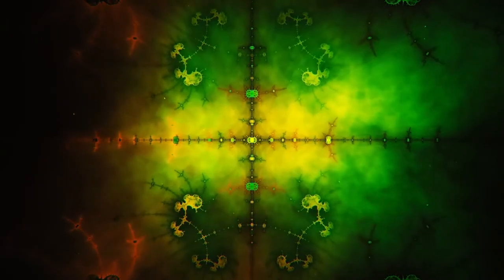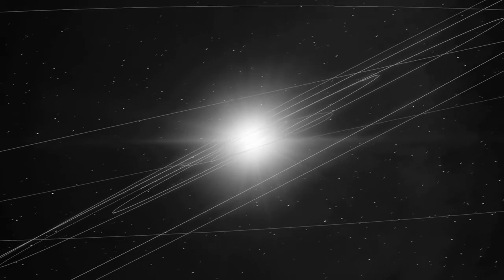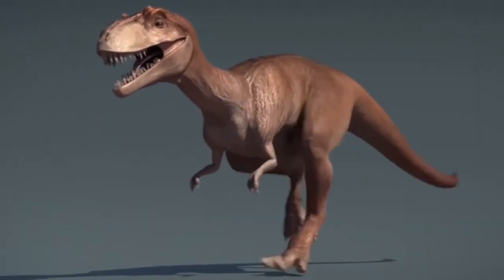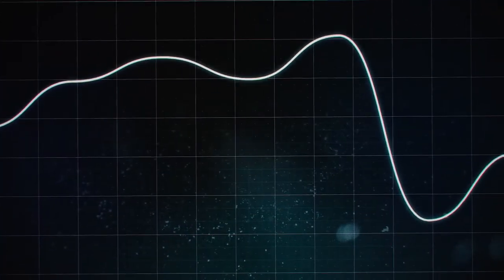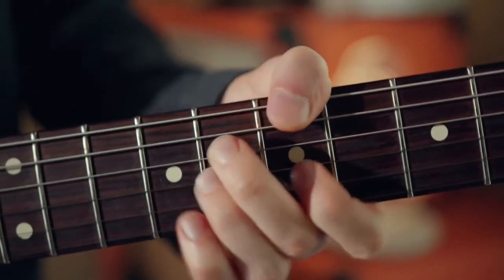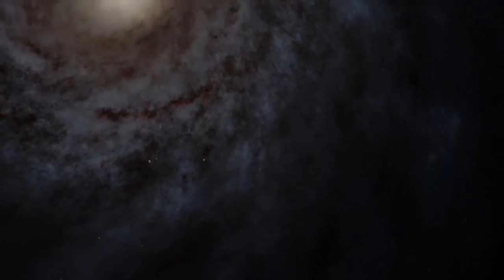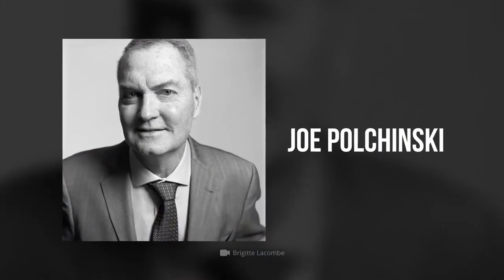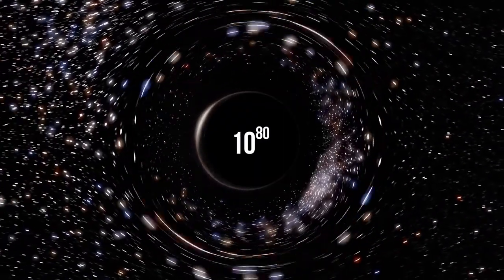THE PEOPLES MENTAL STIMULUS UPDATE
WHAT IS THE MULTIVERSE? IS IT SCIENCE FACT, OR SCIENCE FICTIION?
COULD THERE BE ANOTHER RACE OF US IN THE MULTIVERSE?